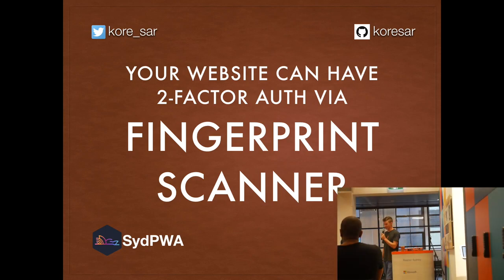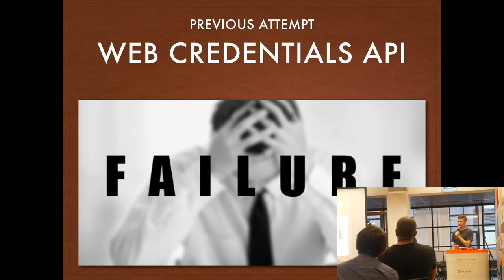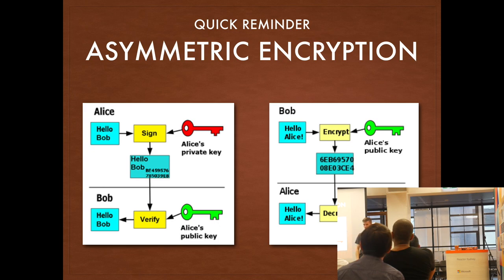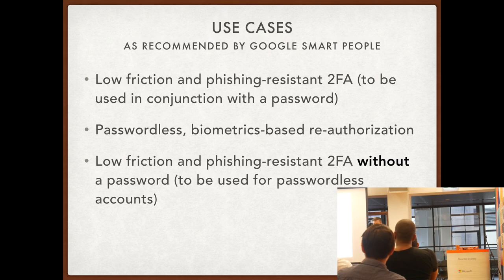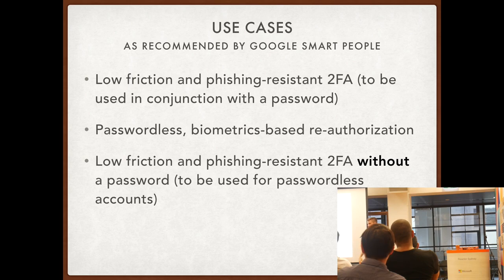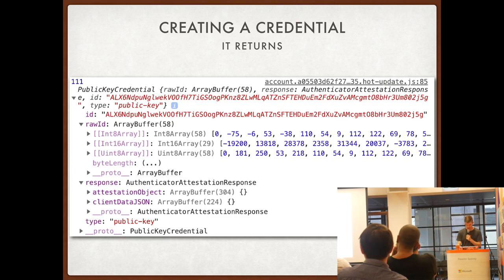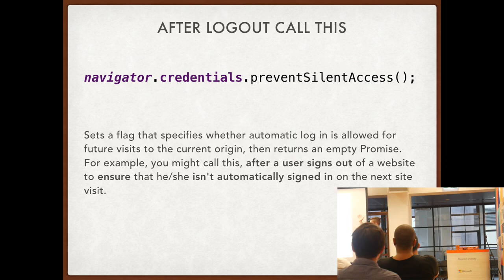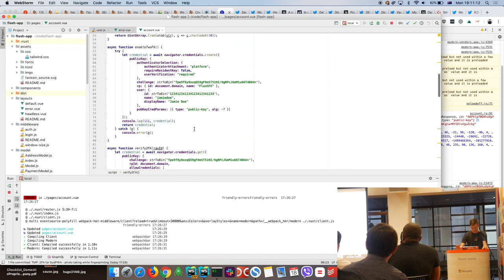Fingerprint Scanner in Browsers - SydPWA meetup 18 Feb 2019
Vasyl Boroviak talks about the API you need to use if your browser application requires a 2FA via fingerprints scanner or other biometrics.